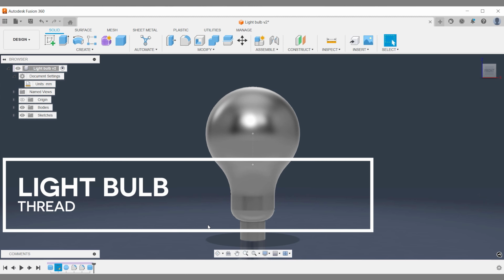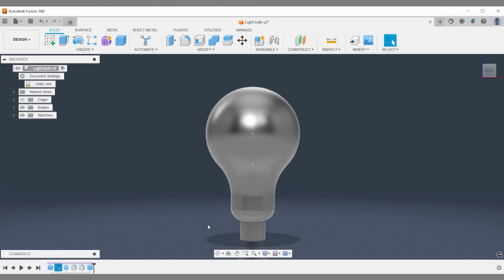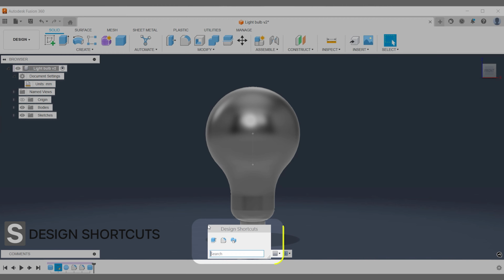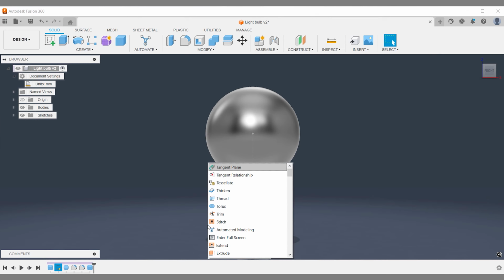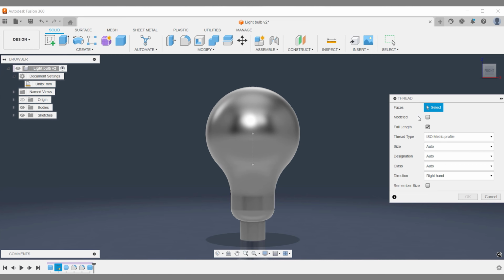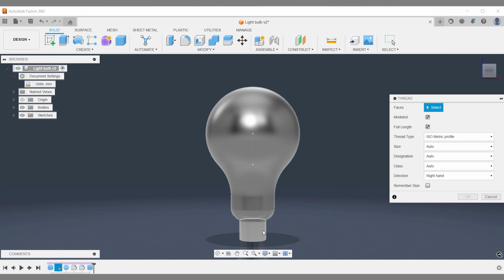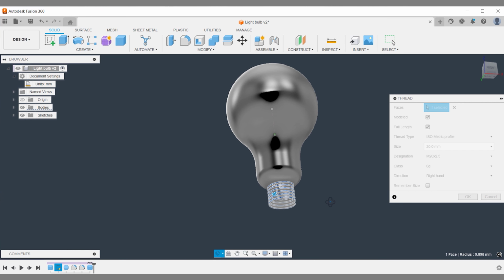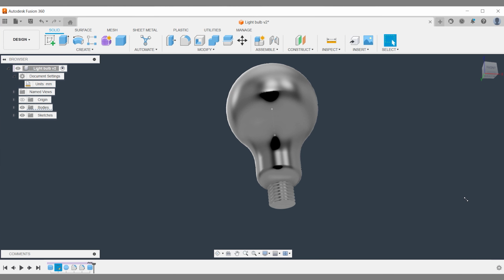External Thread | Autodesk Fusion 360 All Tools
This Autodesk Fusion 360 tutorial is an independent production.

Transcript:
Let’s create an external thread around this cylinder.
You can activate the thread tool via different methods.
You can go via the Create Tab in the Fusion 360 Design Toolbar, but you can also use Fusion 360 Design Shortcuts.
Press Keyboard Shortcut S to activate the Design Shortcuts.
Search for Thread and press enter.
A dialogue box with different options appears, and those are important.
If you just want to create a visual representation, then it’s fine if you leave modeled unchecked.
If you want to create physical threads, then you need to activate modeled.
Once you have selected your face a thread appears. You can work with thread type, size, Designation, Class, Direction and more. There is a box you can check if you want to remember your size.
Press OK when you are happy and enjoy your work.

I recommend this Fusion 360 playlist if you appreciate videos like this one and want more free Fusion 360 tutorials.